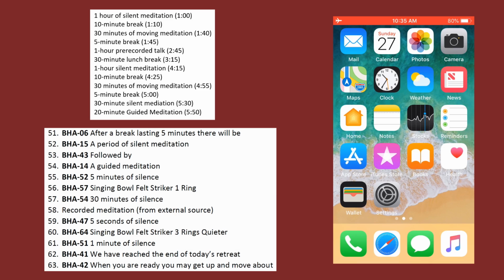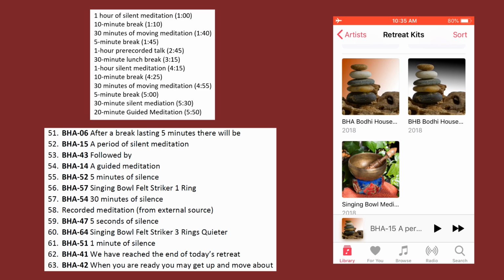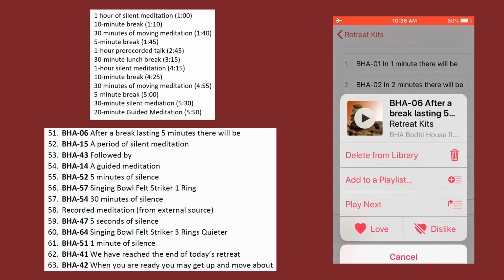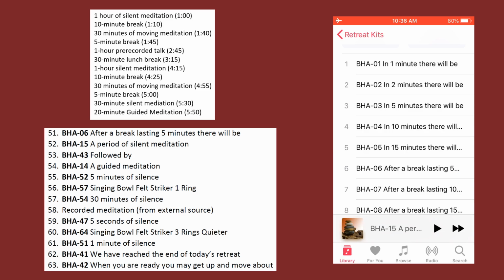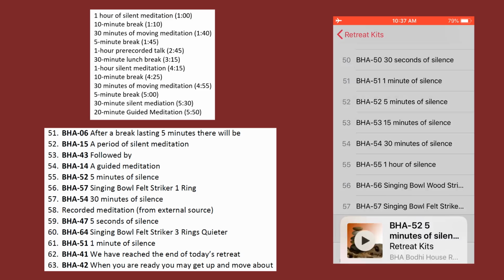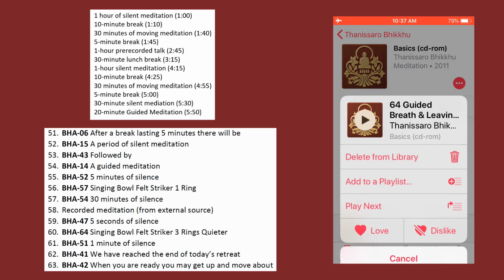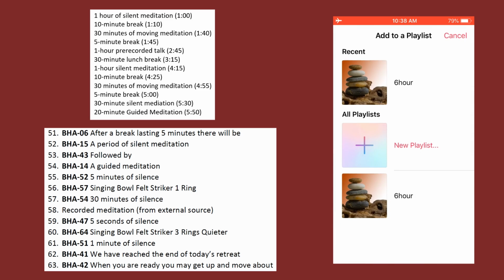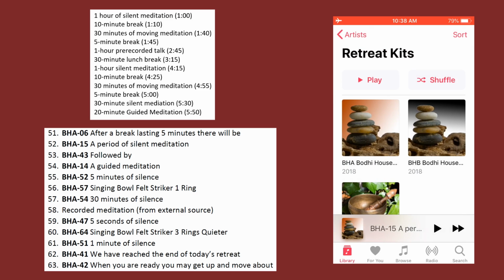Creating a Playlist on an iOS Device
This video provides basic instruction for creating a retreat playlist from the Bodhi House Retreat Advanced kit on an iOS device.  For more information about this retreat kit please